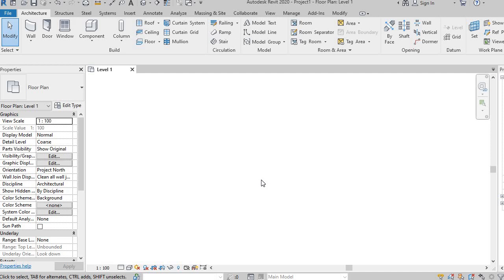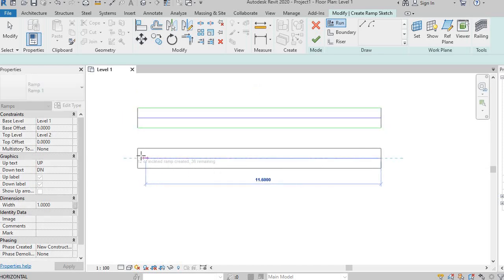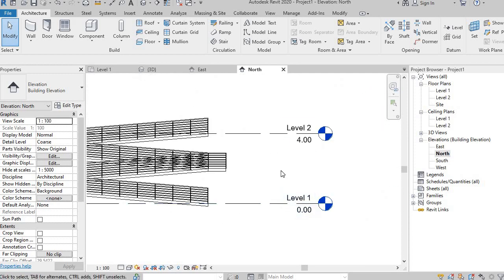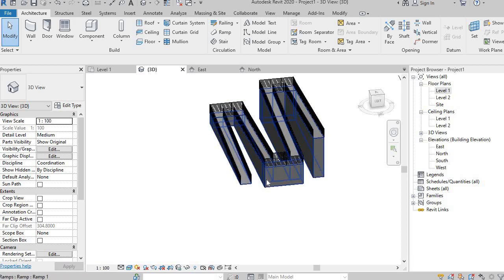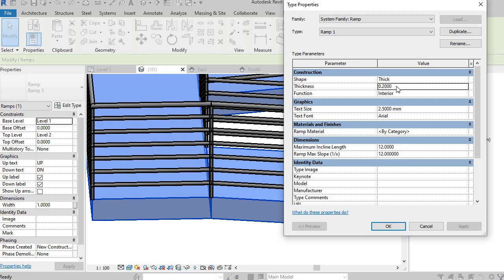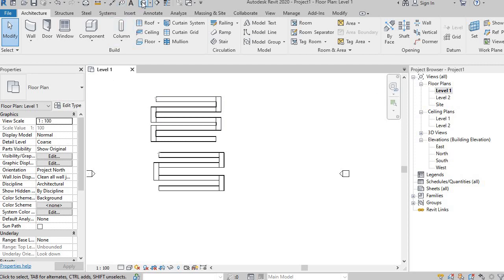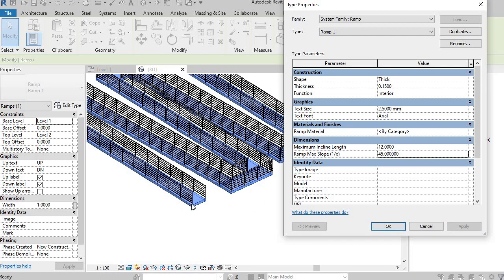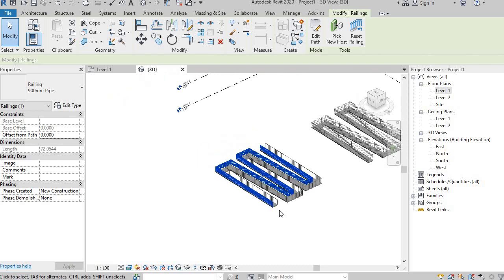Creating Ramps on Revit for CIVIL ENGINEERS !